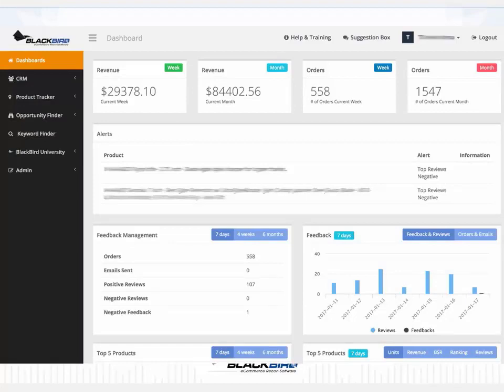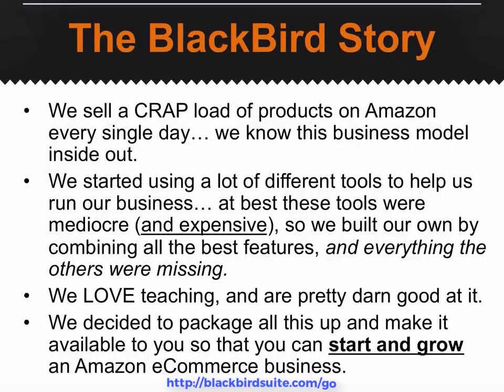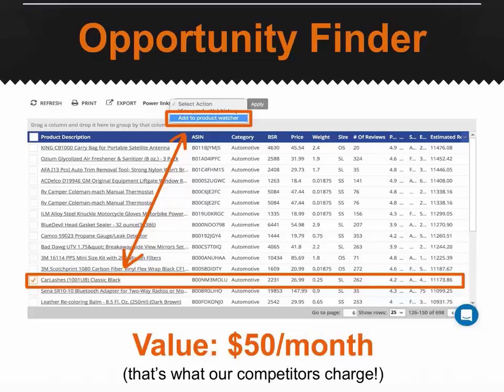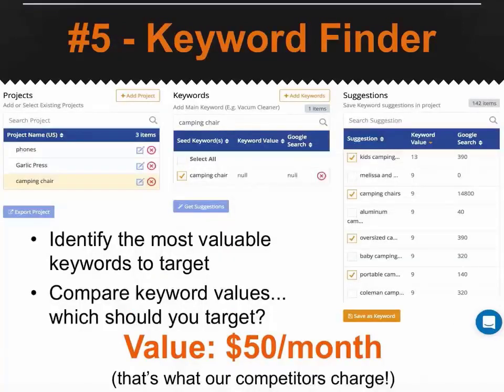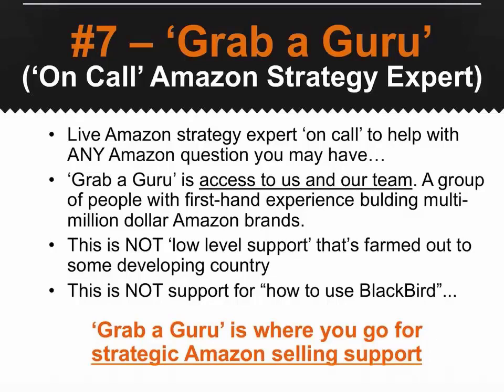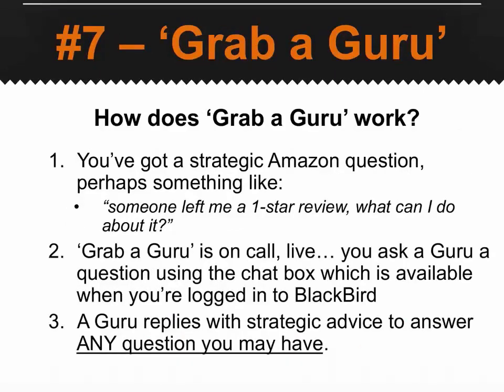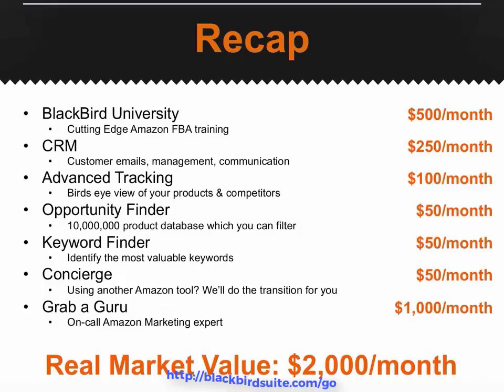Beta Blackbird Suite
The BEST Under wraps Software Machine Intended for Amazon Sellers

Participating in the Amazon seller economy is very competitive nowadays, and with more and more sellers jumping onboard in order to get a piece of the ecommerce pie, you will want to keep ahead of the game!

Pretty good advertising tactics and exceptional products simply won't cut it in today's Amazon marketplace , you will need to anticipate the competitors in all moments.

Which's exactly where our trump card comes in handy ...!

Presenting The Blackbird Suite
Whether you're a categorical beginner starting from scratch, or an expert Amazon seller, we have got you taken cared of !

Brought to you by three leader's that are killing it and producing many millions on Amazon every year, the Blackbird Suite provides every one of the tools and prize winning training you will ever have to administer and grow your Amazon business, here is precisely what you will learn about ...

Make more profitability by improving your Amazon reviews
The best ways to monitor your product lines & spy on your rivals
Find your next " GIGANTIC PRODUCT LINE" utilizing Opportunity Finder
Discover high-converting and recommended keywords for your products
Unearth ALL the secrets to advertising on Amazon with Blackbird Suite University
Very clearly , the Blackbird Suite is literally an all-in-one software solution for Amazon Sellers, and also the best resource to have in your collection of applications, allowing you to keep a bird's eye viewpoint on your Amazon dominion.

Let's have a look at each feature in much more detail, and also have a little ' peek' into Blackbird Suite's membership dashboard:

Earn More Sales By Improving Your Amazon Reviews

Find out how you can send out automated messages to maximize your Amazon reviews applying Blackbird Suite's CRM module.

This is an exceptionally potent way to send email messages to your customers who bought your products.

By doing this you will highly increase the chances of obtaining a lot more reviews.

Basing on your chosen package, you will be able to send off anything from 15,000 emails monthly up to unlimited emails, all these can be sent to your buyers throughout the planet, or just to one specific country if you prefer.

Quite simply, the more reviews you feature, the greater your conversion rate will be and the more income you will make!

TIP: Send out a abbreviated series of 3 emails to your customer-- that is the sweet spot, be brief, short and snappy and get to the main idea quickly!

The best way to Keeping track of Your Products & Snoop On Your Rivals!

It's critical to keep an eye on just how your products are doing on Amazon.

Blackbird Suite's Product Tracker module will certainly show you the best ways to do this and more...

The Product Tracker will show you a snap shot to consist of your product, main category, Amazon Standard Identification Number, SKU, Best Sellers Rank, Average Ranking, num of reviews, OPA Rank, Negative Reviews etc

. Depending on your selected Blackbird Suite plan, you can easily monitor from five hundred to unlimited keywords, while keeping track of and checking out up to a hundred products entirely inside your member dashboard.

TIP: Not only can you track your very own products, but you can do precisely the exact same thing on your competitors products!

Inside this module you will also uncover the best way to create a split test.

Identify Your Next "Big Product" With Opportunity Finder

Blackbird Suite's Opportunity Finder is a powerful tool to help you identify fantastic products to offer for sale on Amazon.

To undertake this by hand is extremely slow and troublesome, but by using Blackbird Suite's Opportunity Finder it makes this activity a cinch!

Discover ENDLESS opportunities, with a repository of over a million products, you'll never be short of new products to sell.

You can determine criterion to pick various products, it will then return your final results to include Product Description, ASIN, Category, BSR, Price, Weight, Size, num of Reviews etc.,

Searching for your future big product has never been easier!

TIP: Use the parameter settings to narrow down & improve your search for your chosen products.

Get High-Converting And Applicable Keywords For Your Products

blacksuite legit?
beta blacksuite
blacksuite login page
blacksuite member
blacksuite new templates
buy blacksuite
blacksuite library
blacksuite offer
what is blacksuite?
blacksuite vs after effects